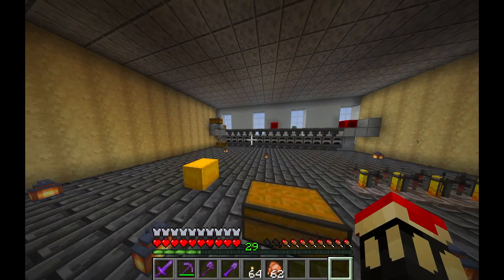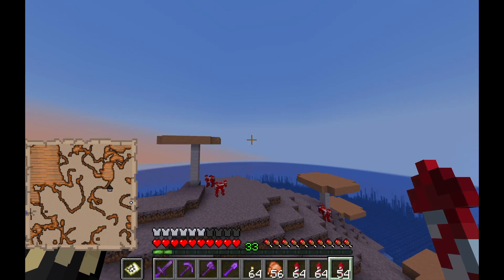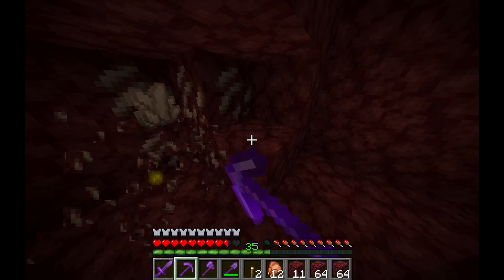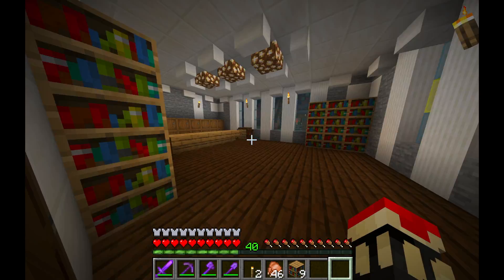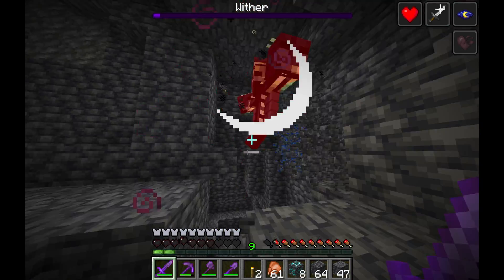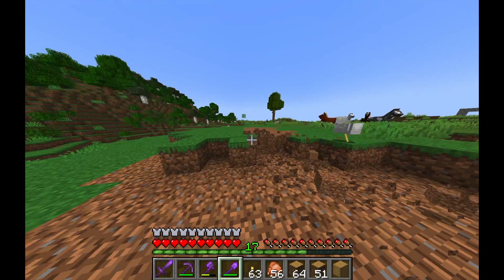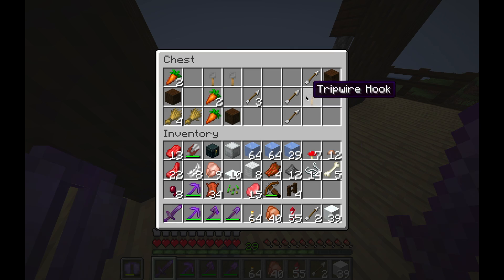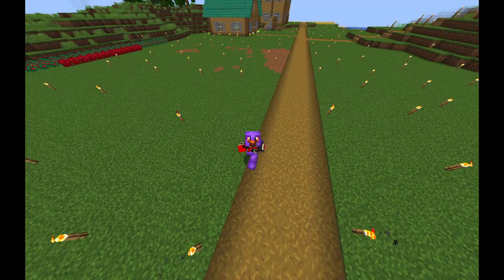Shooting Stars! - Minecraft 1.18 SMP Ep. 6